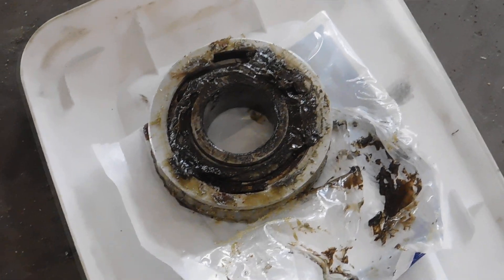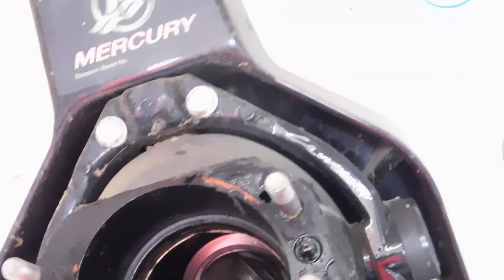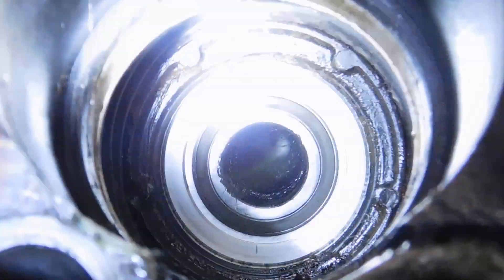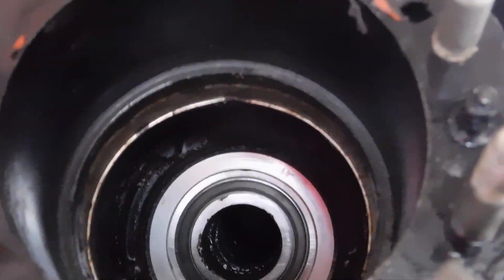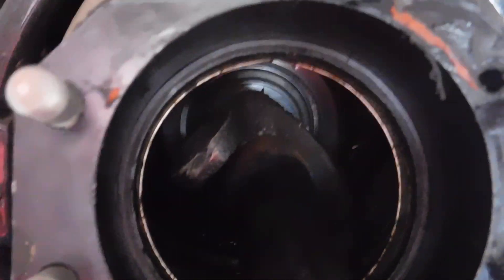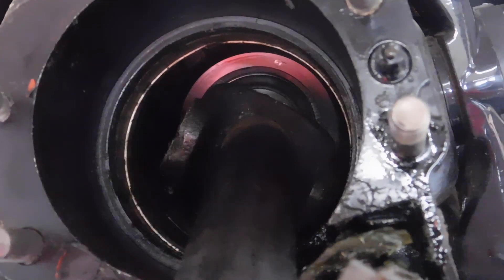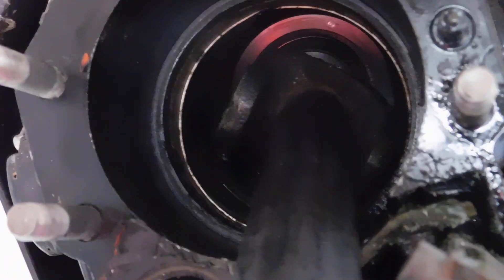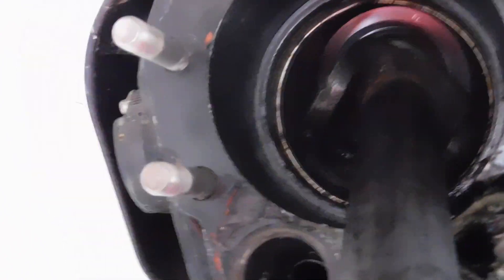Tahoe with faulty engine alignment 4-7-20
This is a boat that came in with a shopping list of issues. It was stated by the customer that it had a new engine in it with maybe 1 hour of running time.

Since when the motor was put in the boat, the locking tabs were placed on the bottom of the motor mounts instead of the top, it is a given that the engine was never aligned after the motor was dropped in. We had to lift the motor to assemble the motor mounts correctly as to make the engine alignment adjustments.